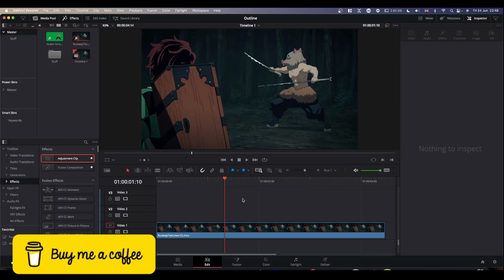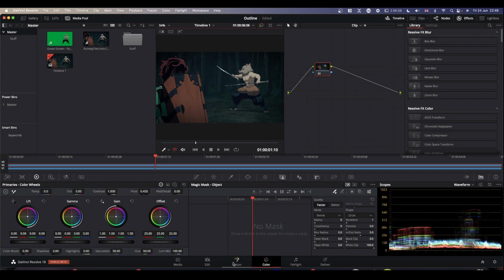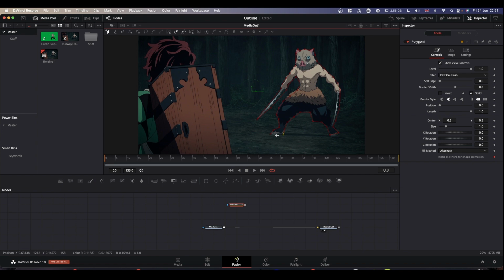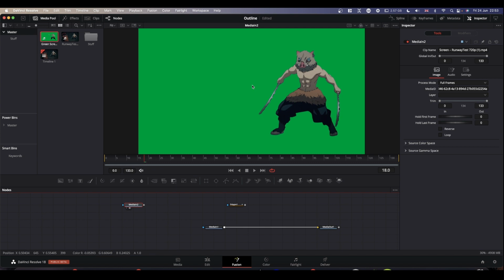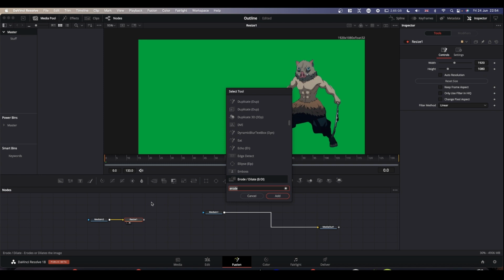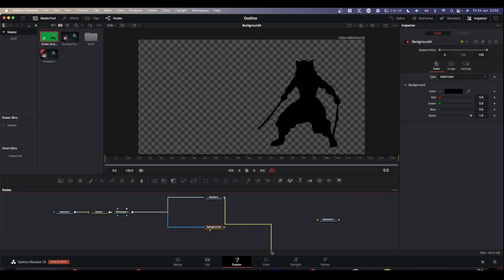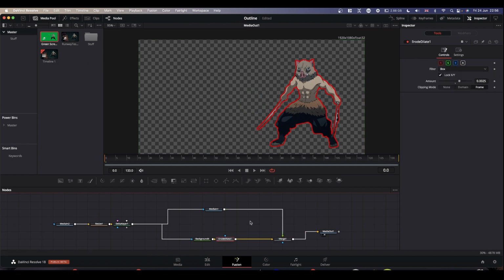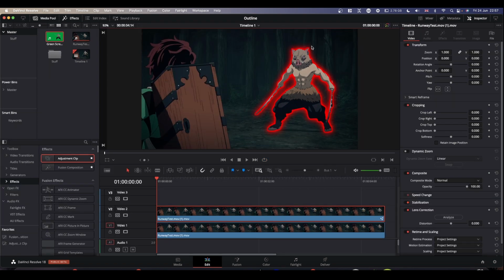Outline - Davicinci Resolve 16/17/18